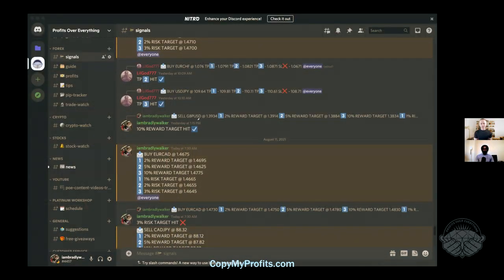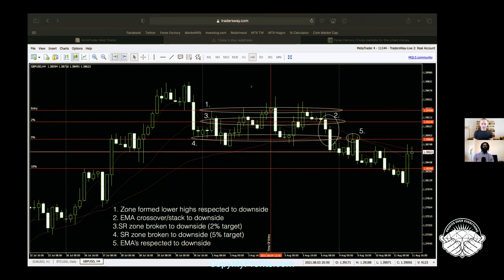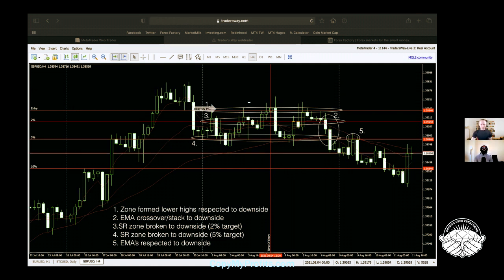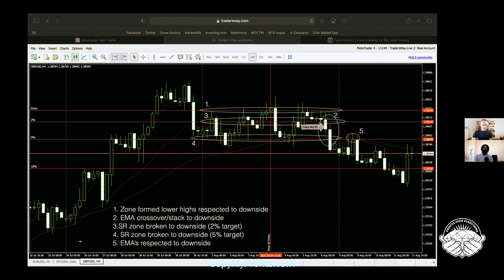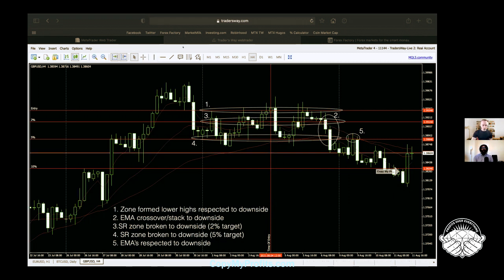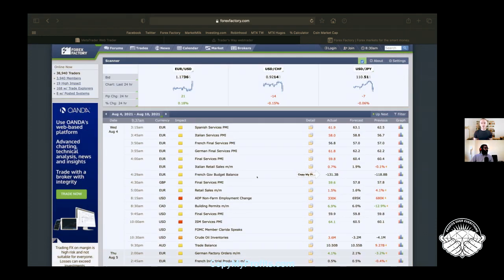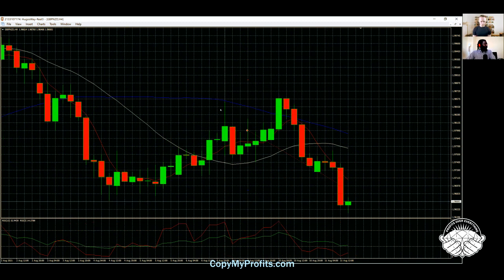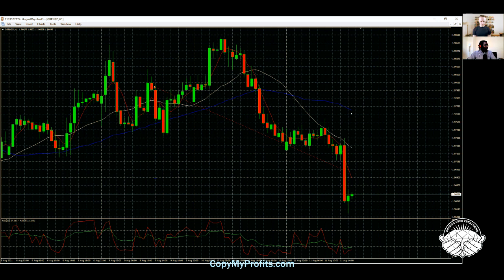GBPUSD and GBPNZD | Forex Trade Recap | 08/13/21